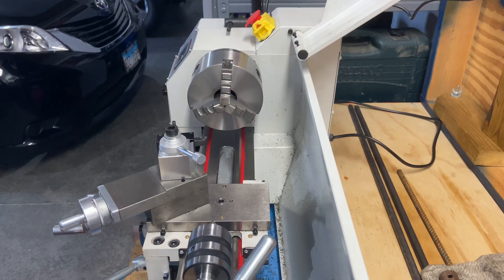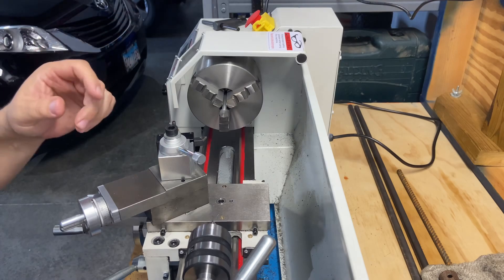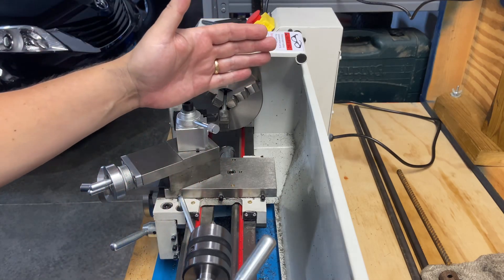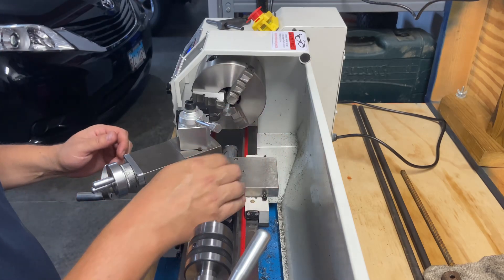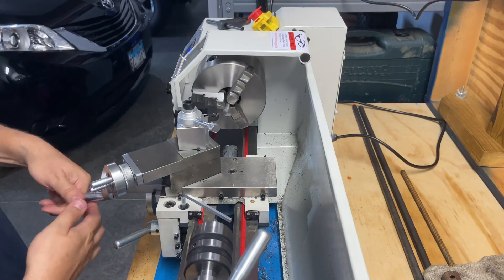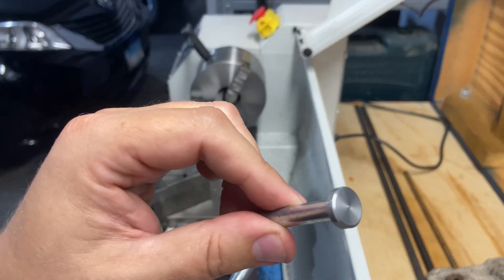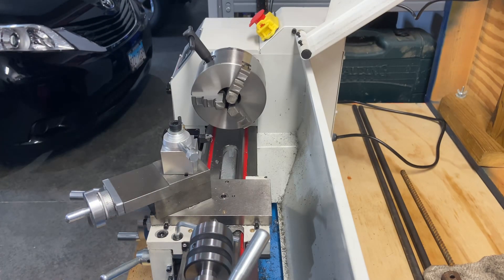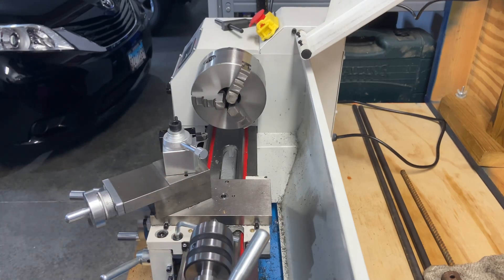Vevor Mini Lathe MX 400 Part 9 - Quick Change Tool Post Impressions with New Tooling Test Cuts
Corrected Title - Testing a Mini Lathe upgrade.  Vevor Mini Lathe MX 400 Part 9 - Quick Change Tool Post Review and Impressions including New Tooling with Carbide Insert Test Cuts. Quick Change Tool Post and new tooling with Tungsten Carbide inserts. Insert Type TCMT110204 or AKA TCMT21.51